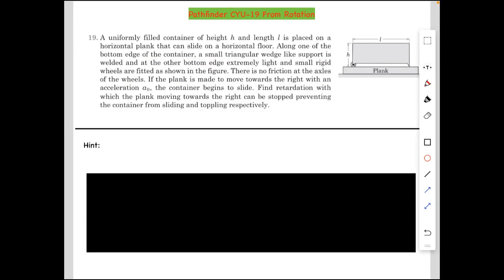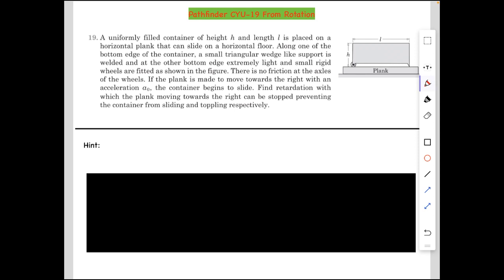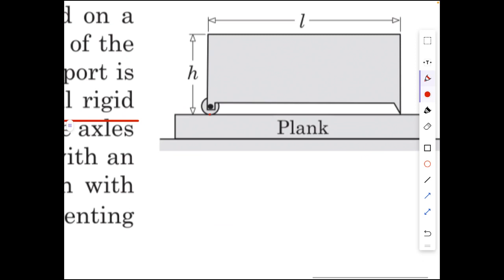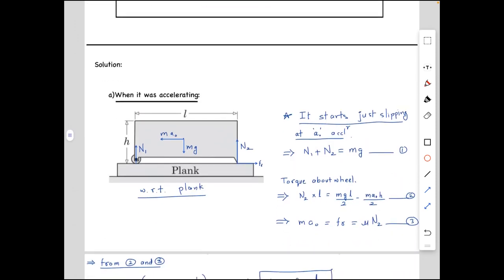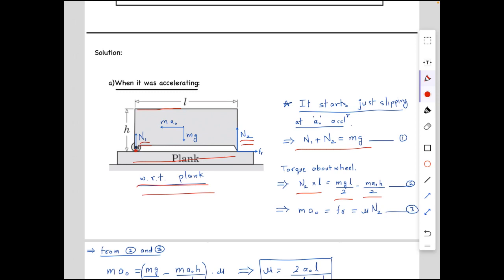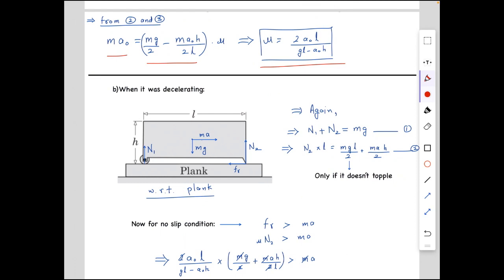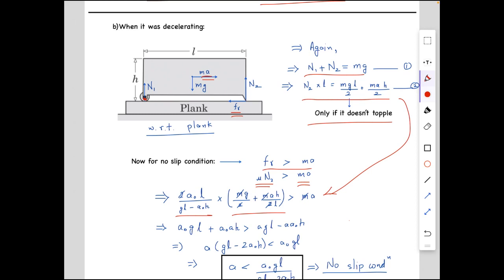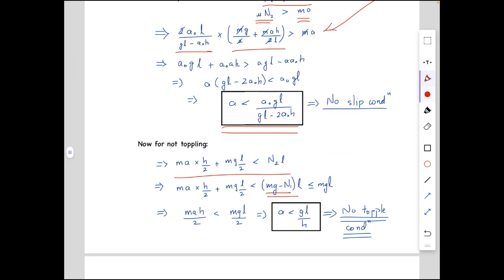Pathfinder CYU Q.19 from Rotation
This question is from Pathfinder chapter Rotation Check Your Understanding-19
0:00- Intro
0:02- Question
1:07- hint
1:22-solution
-Babaji